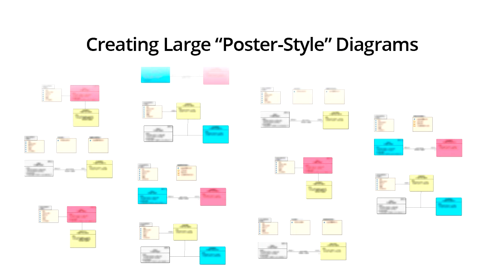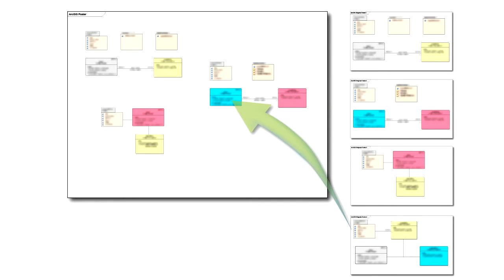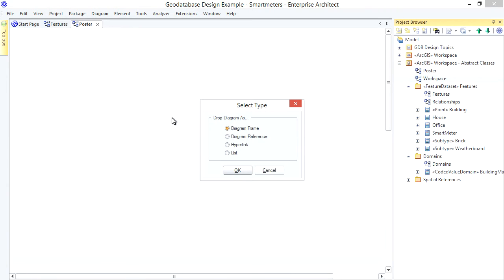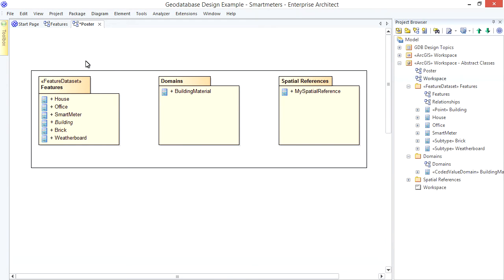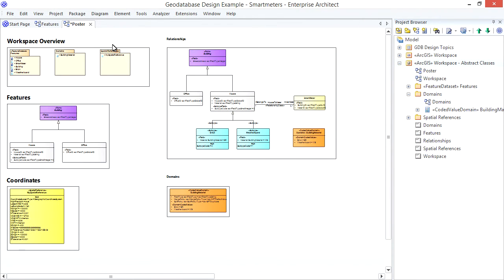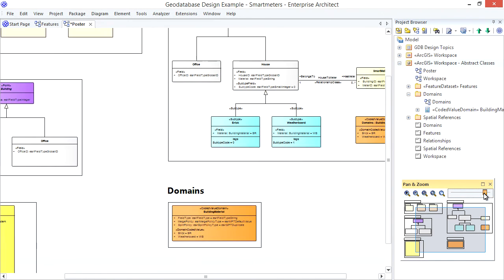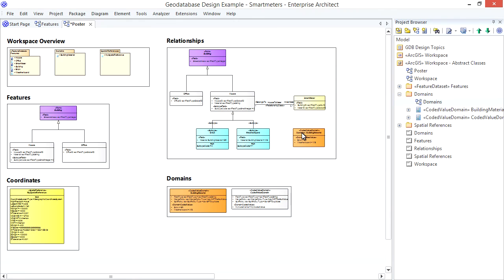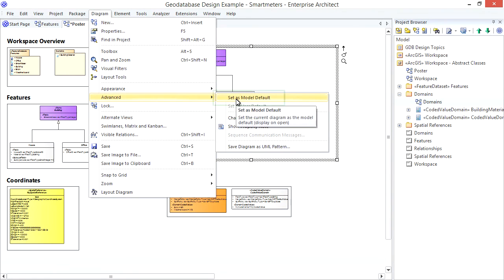Create UML Poster Diagrams for Large-Scale ArcGIS Schema Design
This video shows you how to create large-scale UML diagrams from reusable sub-diagrams with Enterprise Architect's Diagram Frame feature.